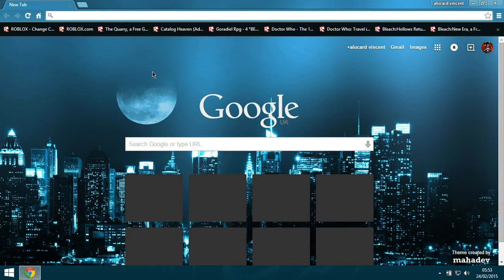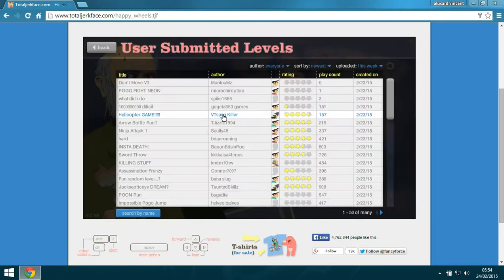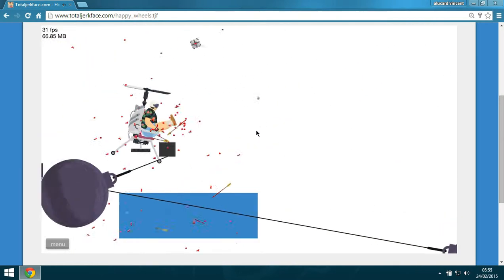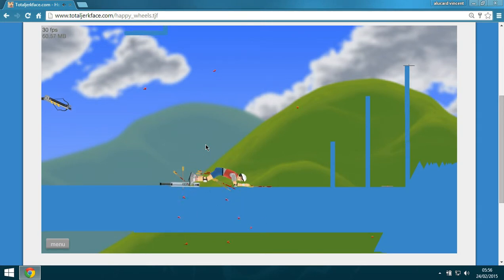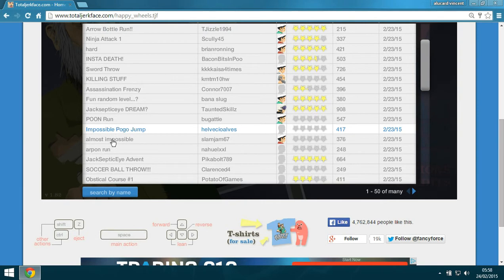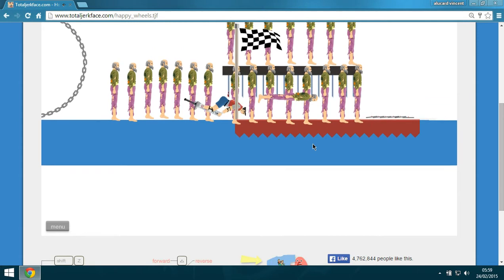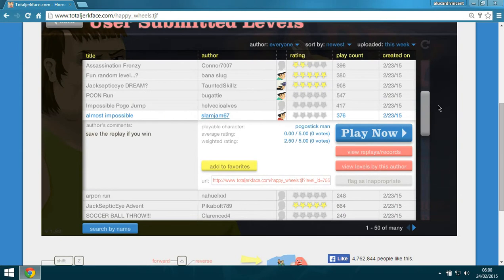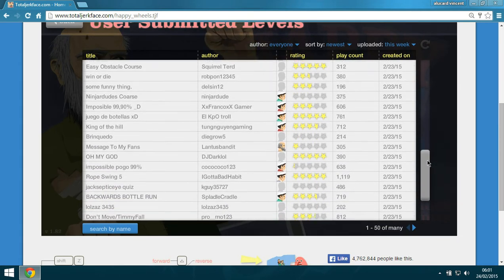Happy Wheels #1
Join me as i face many challenges as i click and arrow my way to freedom